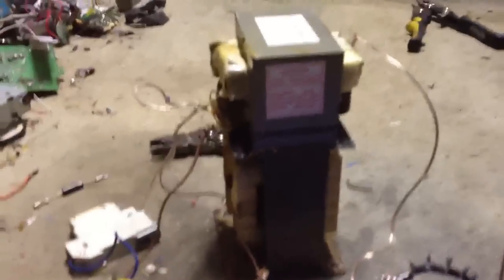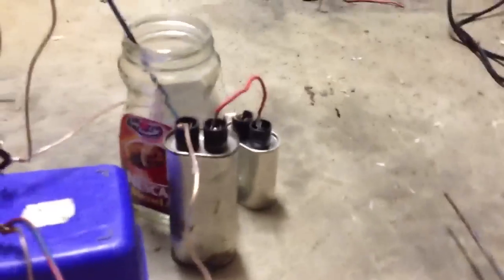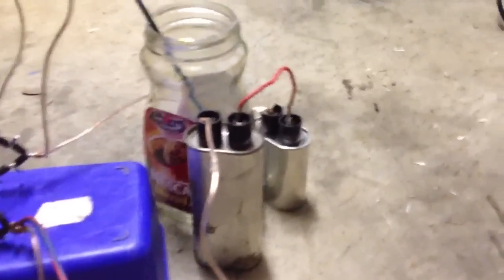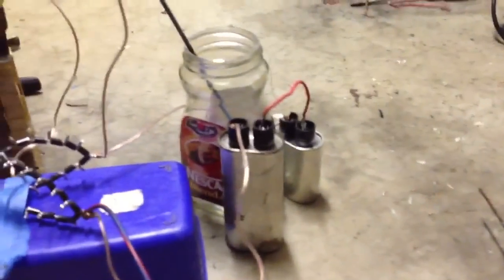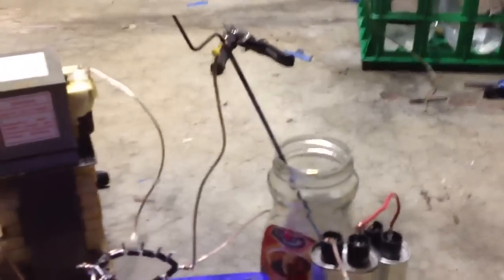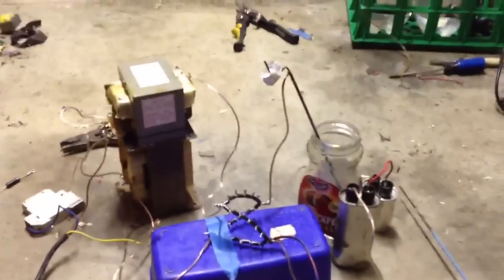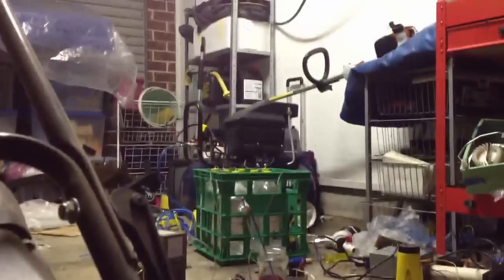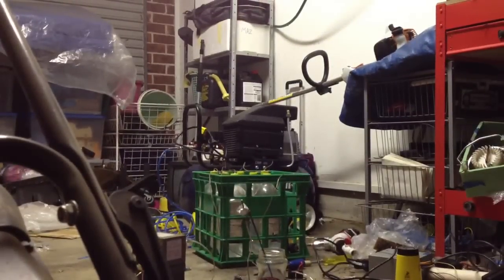smoothing capacitors added on rectified mot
just some smoothing capacitors added in parallel of the rectifier. i knew that 450nf wouldn't be enough but i thought its worth a try

DO NOT TRY THIS YOUR SELF, AT A MATES HOUSE, AT HOME, AT SCHOOL, AT WORK, OR EVEN THE TOILET. unless you no exactly what you are doing and dealing with, this is extreamly dangerous! and will kill you when you come into contact before you even start to fall over. your guts will fall out your ass!!! lol
oh and btw dont try it at your parents house either. if you are unshore on how to hook one of these up than dont even think about trying this! id suggest trying flybacks long before you try this!!